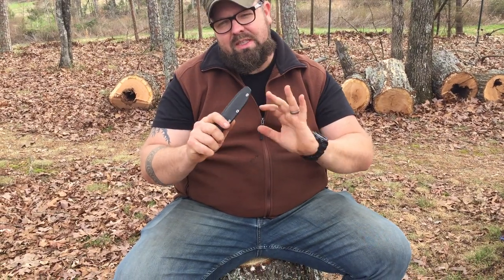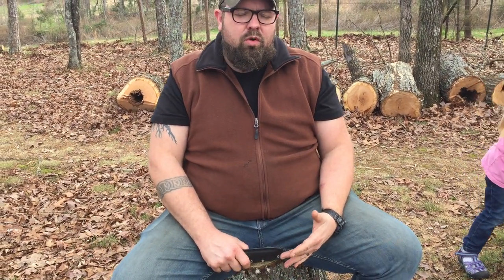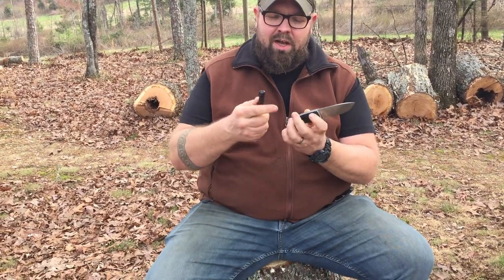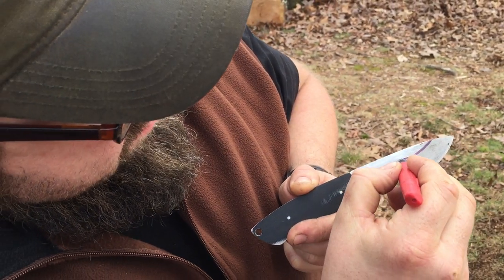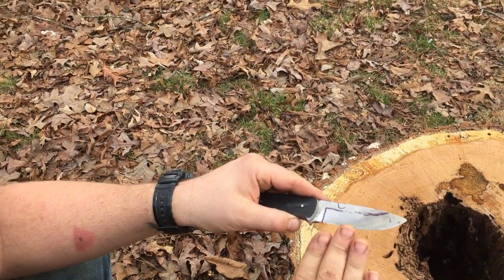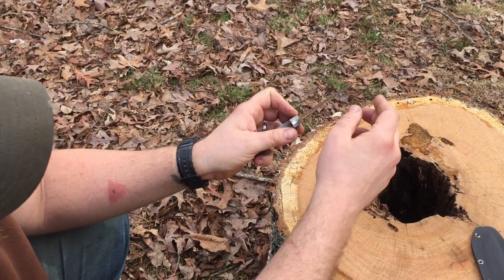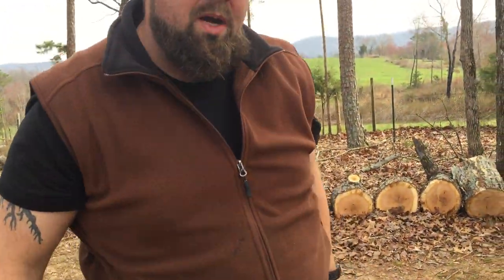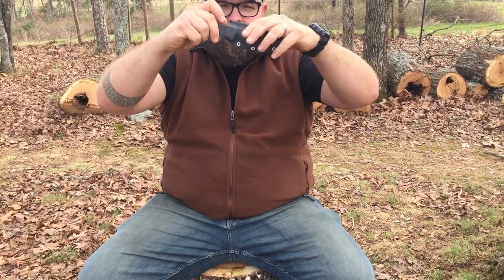Knifemaking 101: Cheap Easy Knife Make your First Knife Beginner Tips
Tkell knives talks about beginning knifemaking. Step by step instructions on how to make a knife without spending a lot of money. Beginner tips and tricks and how to get started. Forgot to mention quenching and tempering. Hope to discuss in a later video.